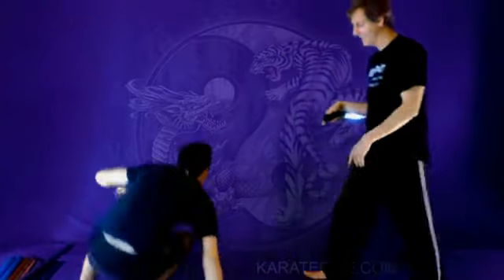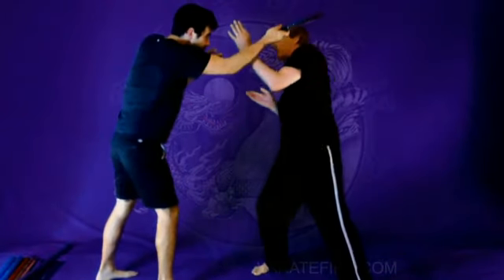Join at Silat Serak Nasty Sambut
SIlat Serak Nasty Sambut - Althought I said this is Sambut 21, it is not.  This is another Sambut - Very nasty - Please be careful.  Train at your own risk.  Steve Gresham